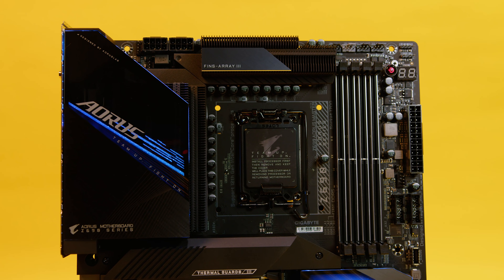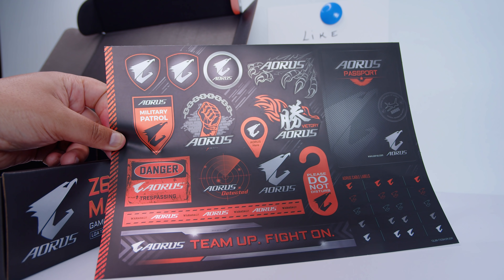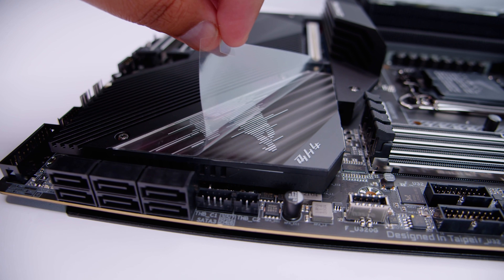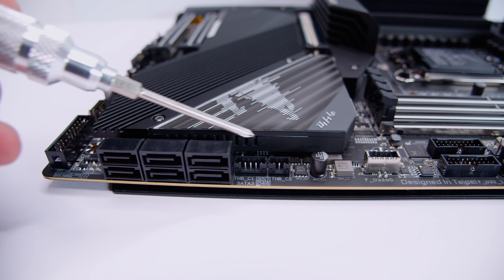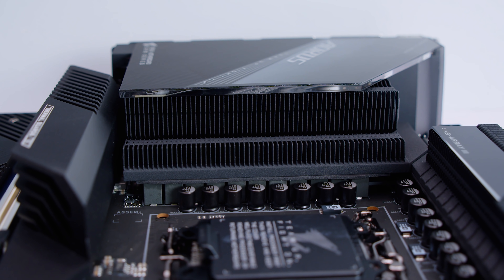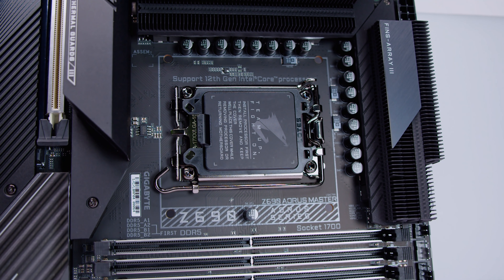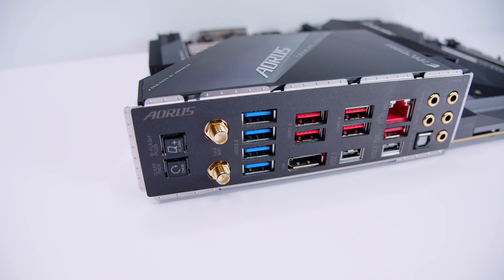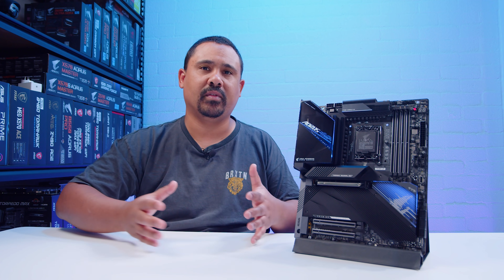Intel 12th Gen & Z690 IS HERE! - Gigabyte Z690 AORUS MASTER - Overview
Z690 IS HERE!. Sort of. We're taking a first look at the brand new Gigabyte Z690 AORUS MASTER.

► Chapters
0:00 - Z690 IS HERE!
1:25 - Unboxing
4:22 - Overview
7:21 - Whats new with LGA 1700
9:20 - DDR5 Support
11:17 - Some Info about Z690 & Alder Lake
15:26 - Cinematic Tings